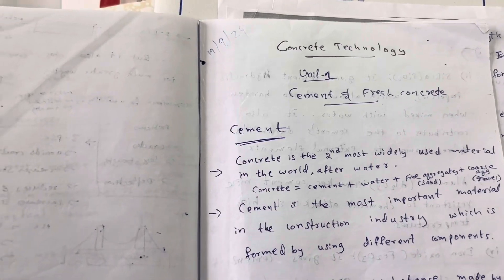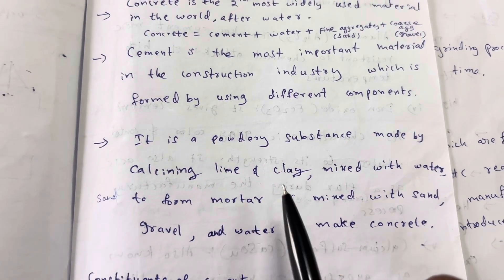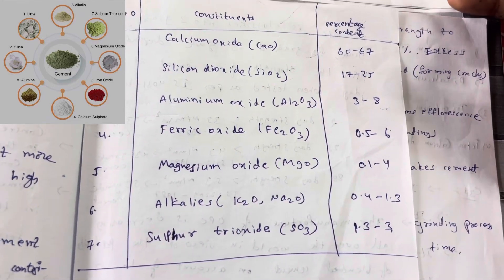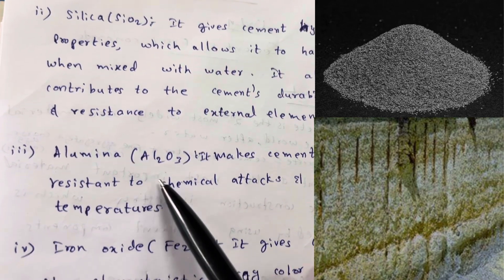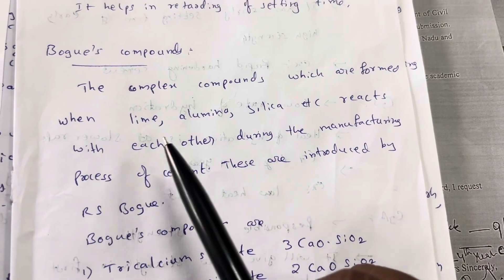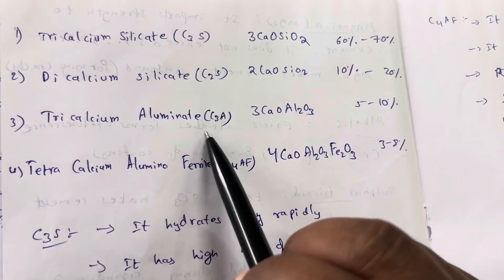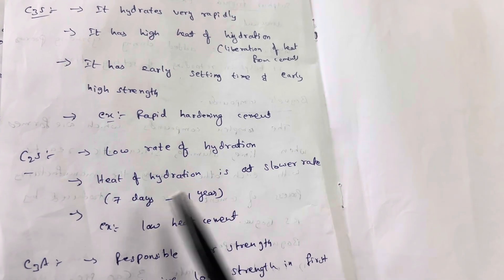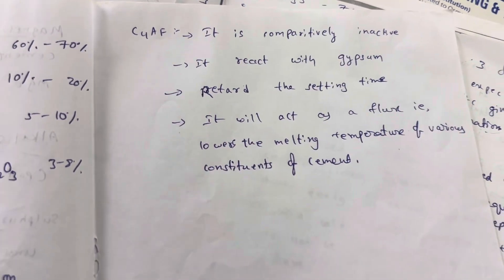Concrete Technology Part-1 by Dr G Vikas. All Glory to God!!!